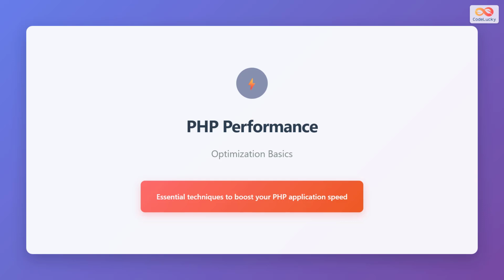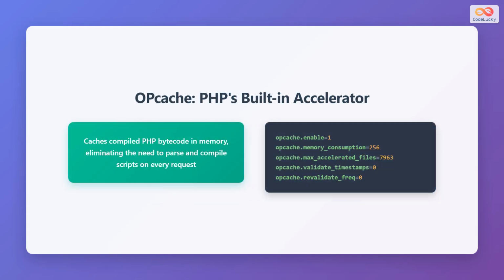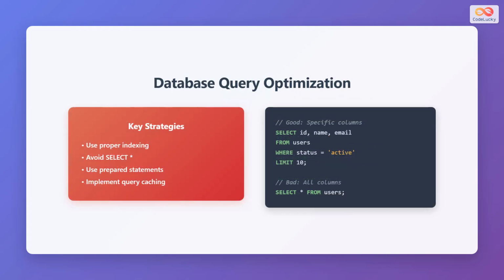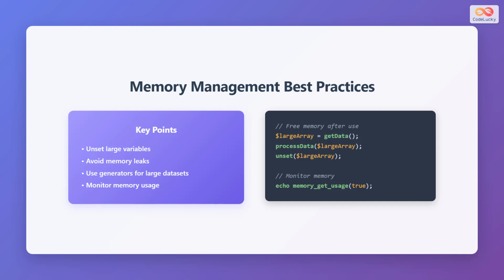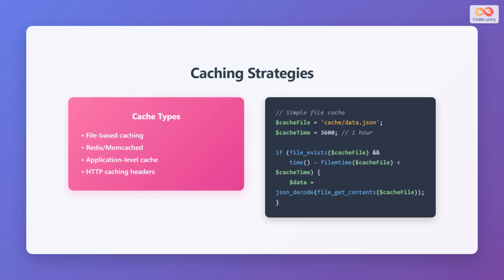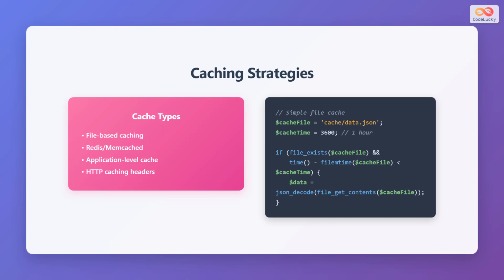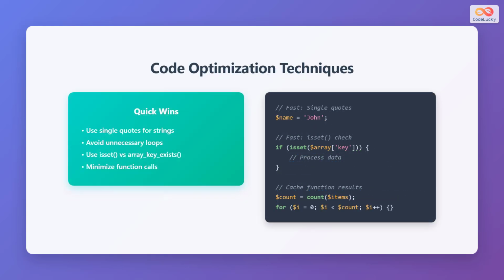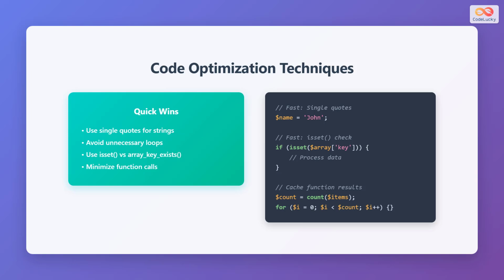🚀 PHP Performance Optimization: Beginner's Guide to Faster Websites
Want to make your PHP websites lightning fast? ⚡ This beginner-friendly guide covers essential PHP performance optimization techniques to dramatically improve your website's speed and user experience. Learn how to boost your PHP applications with simple yet effective strategies!

We dive into the core concepts that every PHP developer should know, from enabling OPcache for blazing-fast code execution to optimizing your database queries for peak performance. We'll also explore memory management best practices to prevent slowdowns and show you how to implement effective caching strategies.

Discover how small code tweaks can make a huge difference in your website's loading time. ⏱️ Get hands-on tips for optimizing your PHP code, and learn how to use performance monitoring tools to identify bottlenecks and track your progress. Start optimizing today and unlock the full potential of your PHP applications! 💻

Chapters:
00:00 - PHP Performance: Optimization Basics
00:14 - Why Performance Matters
00:36 - OPcache Configuration
01:14 - Database Query Optimization
01:58 - Memory Management
02:36 - Caching Strategies
03:15 - Code Optimization Techniques
03:57 - Performance Monitoring & Tools
04:24 - Outro